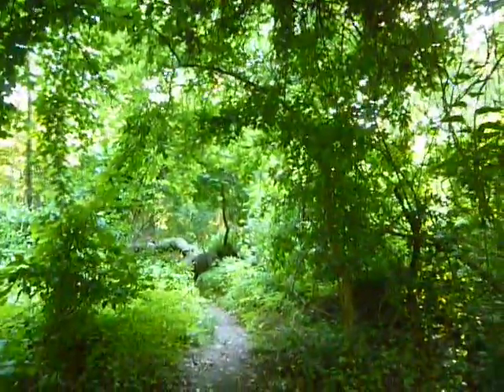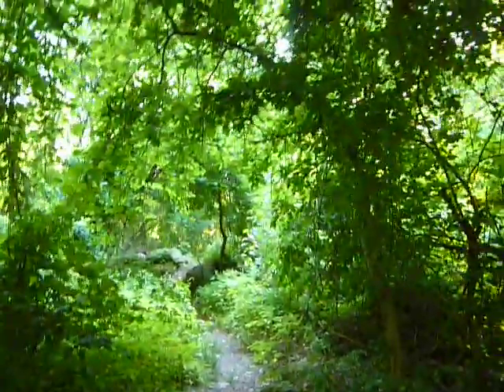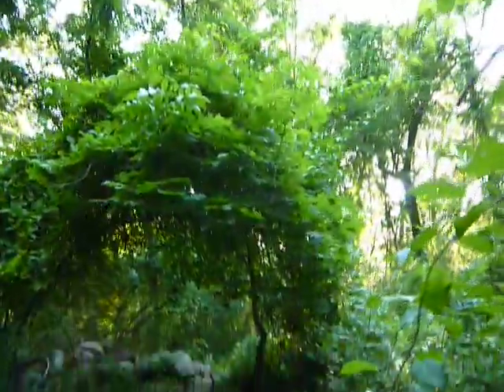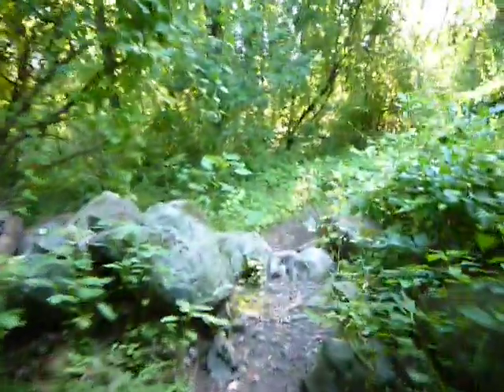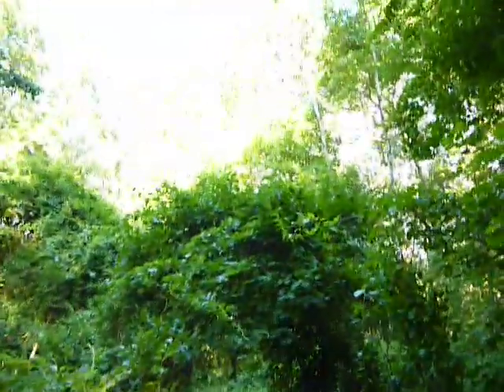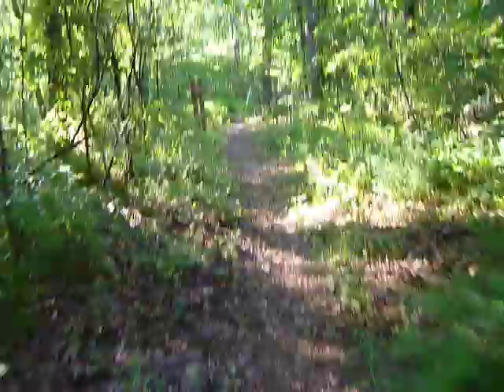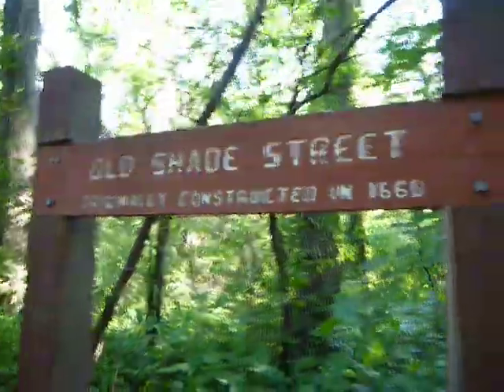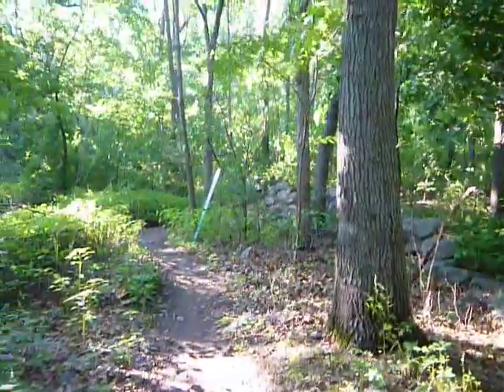Natural arche & Old shade street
In Lexington Ma. Hayden woods